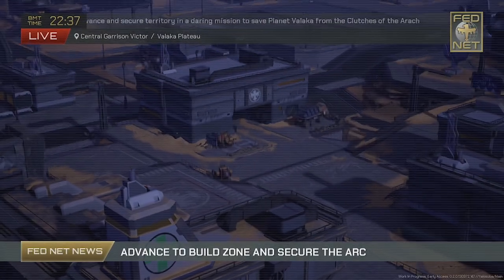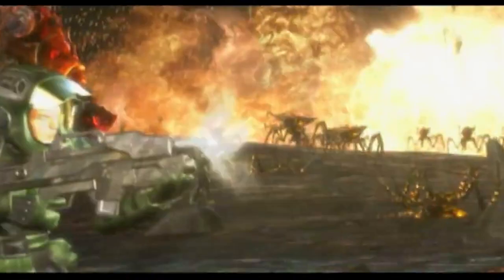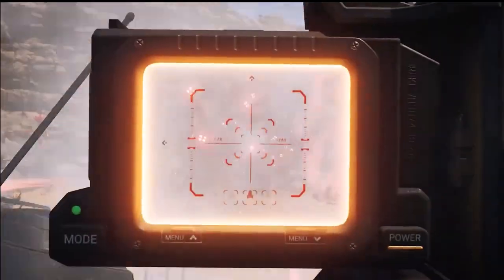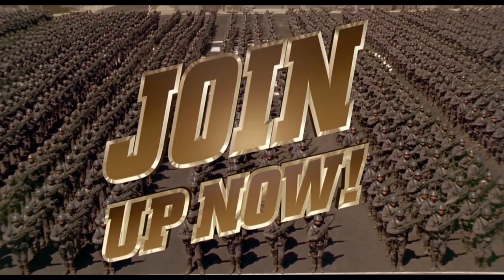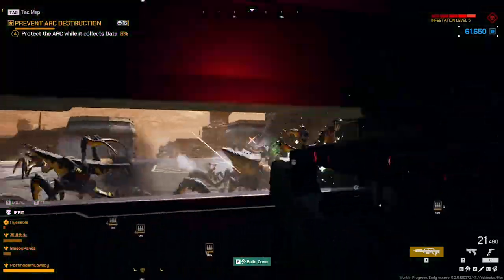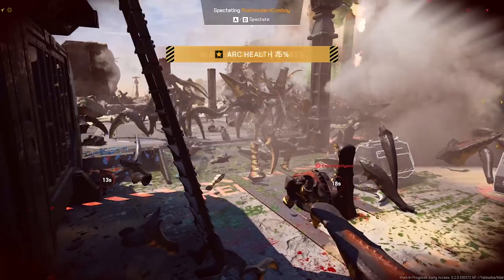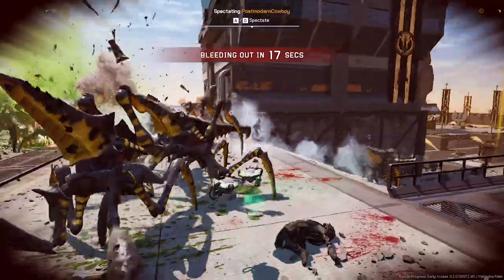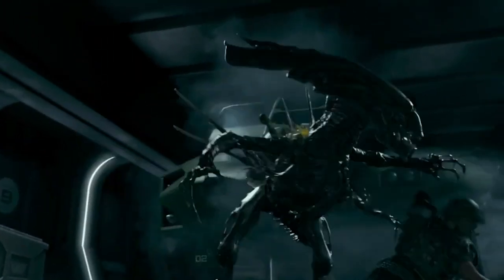Epic HORDE FPS Götterdämmerung BUG STOMP | Starship Troopers Extermination - Review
From Offworld Industries (Squad, Post Scriptum) and Sony TriStar comes early access title Starship Troopers: Extermination, a 16 player cooperative horde mode FPS bug stomp which significantly expands on the IP of Paul Verhoeven's 1997 film, based on the book by Robert A Heinlein.

After some initial testing of the early access I'm pretty happy to give this one a 9/10. My only real concern is that the classes, as members of the Elite Deep Space Vanguard mobile infantry unit, feel overpowered for the setting and there's a lack of a true basic infantry options which give Starship Troopers its grit. But as far as concerns go, that's pretty minor.

Great game, great effects, great graphics, great multiplayer experience. I strongly recommend you grab this game in early access, to support the developers but also because the price is probably going to go up as more features get added.